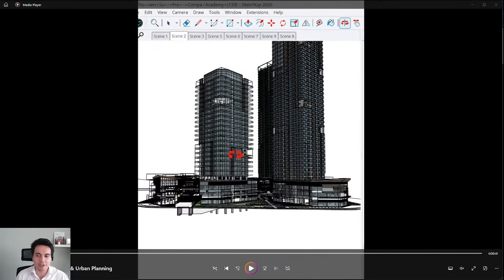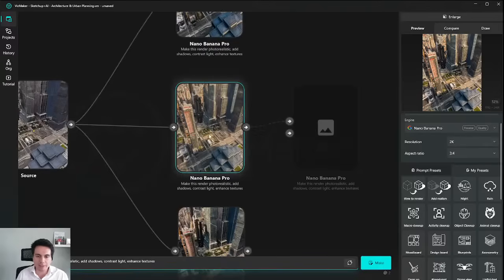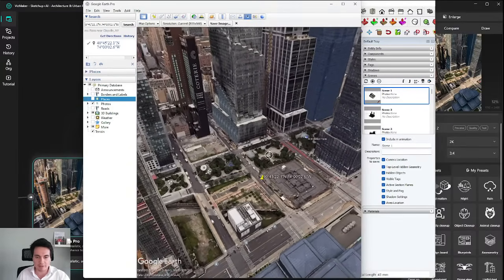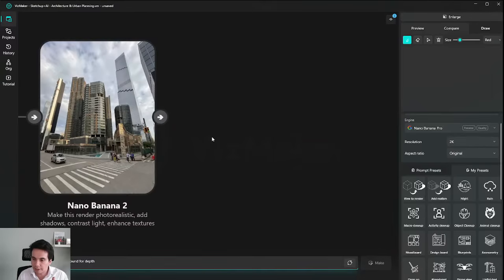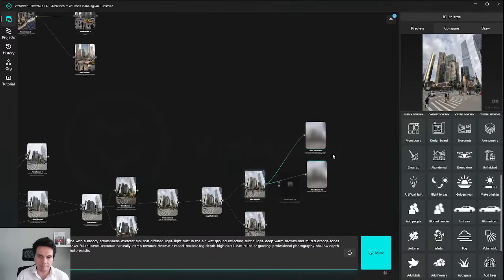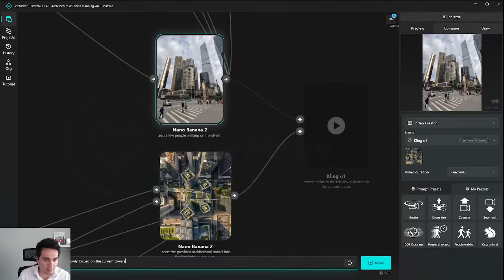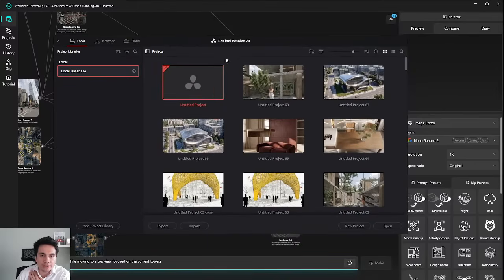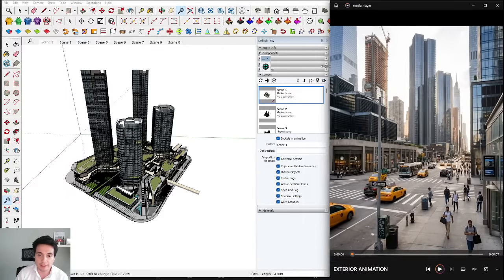SketchUp + AI | Architecture & Urban Planning with AI (From Zero) | Free Webinar - VizMaker AI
In this session, we take a SketchUp architectural model and push it much further using AI.

You’ll learn how to transform a simple project into a large-scale architectural complex — with multiple buildings, better composition, and more realistic visuals using VizMaker.

We’ll be working on a 4-building architecture complex (as shown in the thumbnail) and show how to develop it into high-quality visuals — all with a beginner-friendly workflow.

This isn’t about complex modeling.
It’s about seeing more in what you already have — at an architectural scale.

What we’ll cover:

• How to take a basic SketchUp architecture model and enhance it with AI
• How to generate new views for larger projects and urban compositions
• How to create high-quality architectural renders in minutes
• How to turn still images into dynamic animations
• A simple workflow you can start using right away

Tools used:

• SketchUp
• VizMaker
• AI workflows for architectural rendering and animation

If you're starting with AI in architecture or urban-scale projects, this will give you a solid foundation to create more compelling visuals — faster.

Whether you’re an architect, architectural visualizer, or designer, this session will show you how to elevate your visuals using AI—no drones required.

🎥 Live + Free on YouTube

👉 Master visualizations and AI in 7 weeks from scratch.